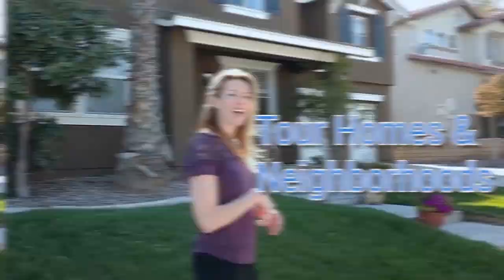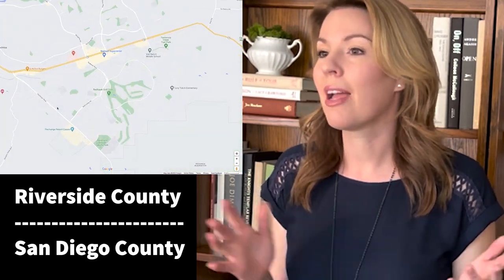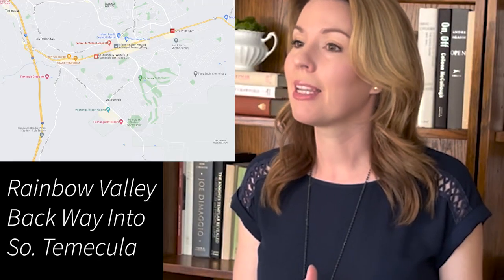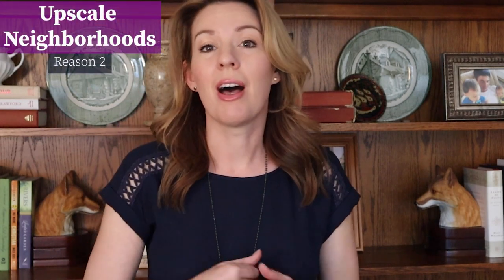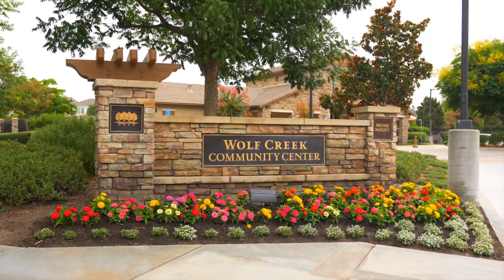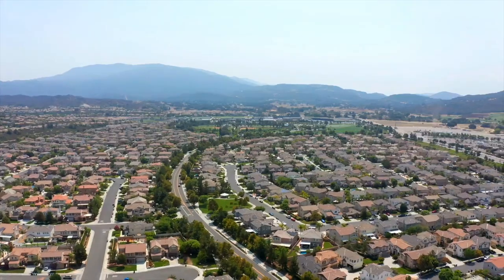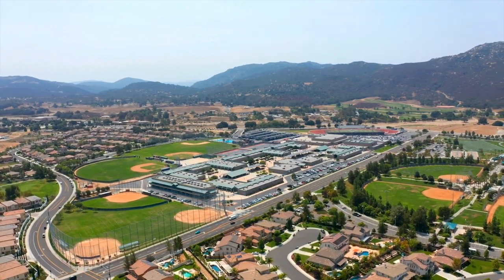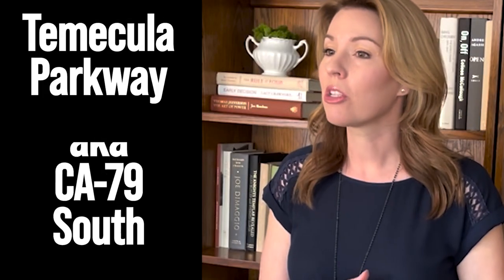South Temecula | Top 5 Reasons | Temecula, Ca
*** Timestamps ***
0:40 Reason 1 - Proximity to San Diego
1:18 Reason 2 - Upscale Neighborhoods
1:45 Reason 3 - Beautiful Topography
2:09 Reason 4 - Highly Ranked Schools
3:18 Reason 5 - Shopping & Entertainment

I'm a full time Realtor in Murrieta, California. My husband Chris and I moved from Orange County to Murrieta in 2009 and married shortly after. I'm a "boy mom" to Joshua (7 years old) and Bobby (6 years old). Our 3rd child is Border Terrier Zoe. We like playing volleyball, trying to  learn pickleball, love BBQing and drinking gin and tonics.